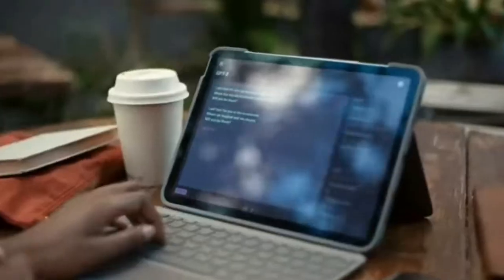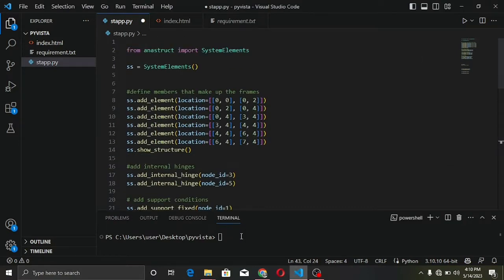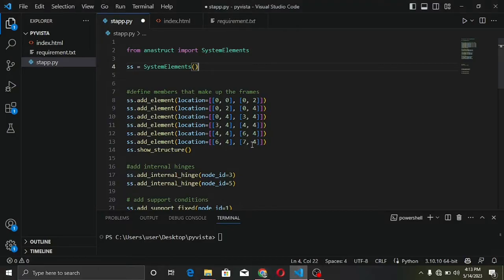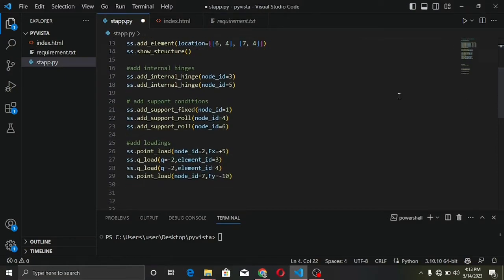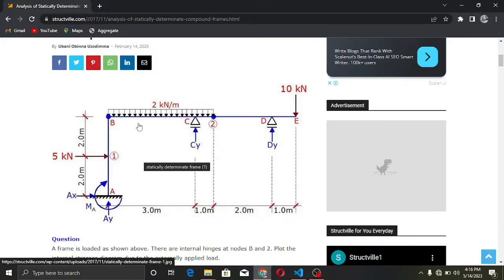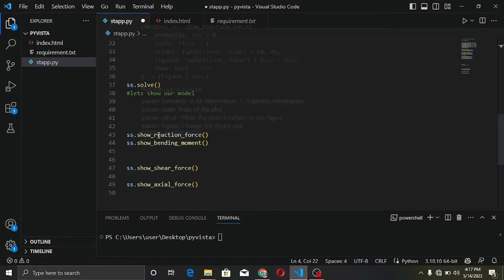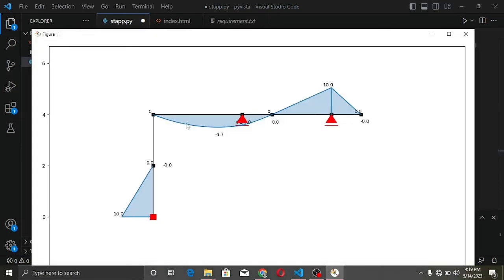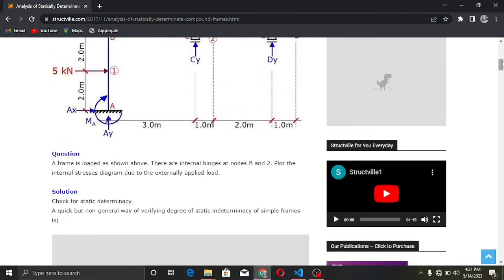Frame analyses using python (2d finite element method)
I analyze the response of 2d frame structure using a finite element python library called anastruct. plotting shear force, bending moment and axial force diagram in  just a few lines of code.
Steel design textbook